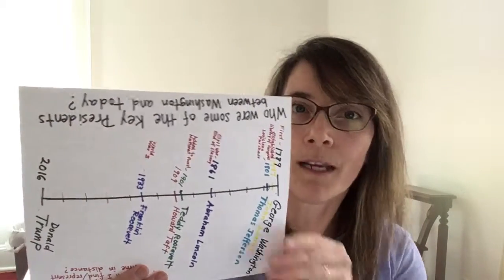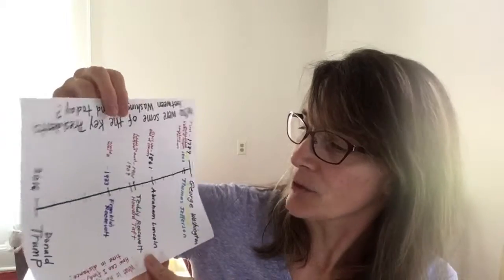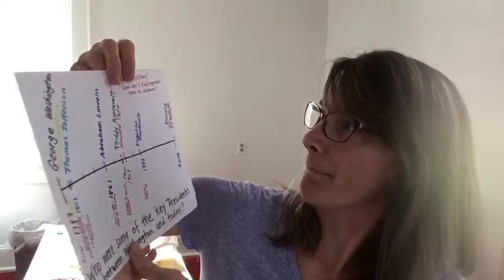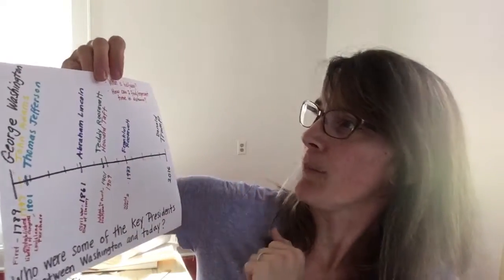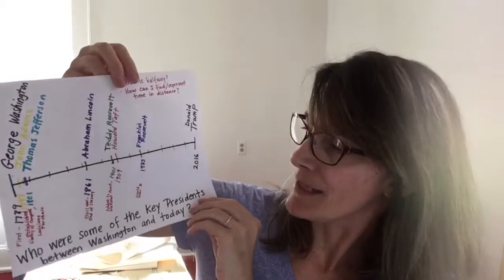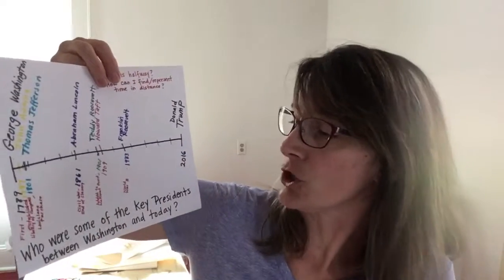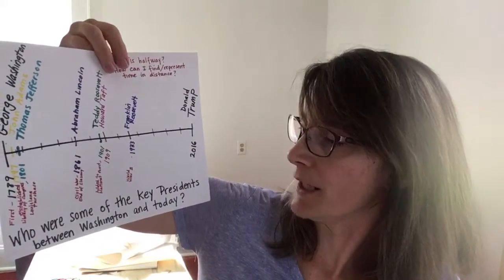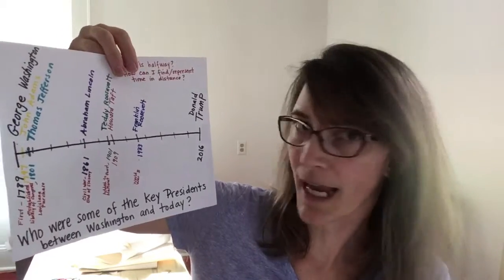Read to write